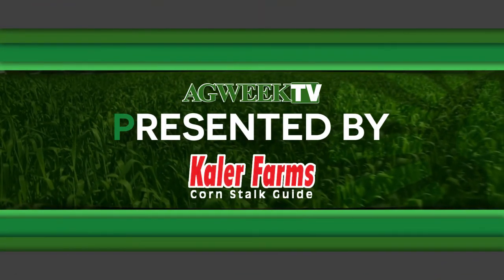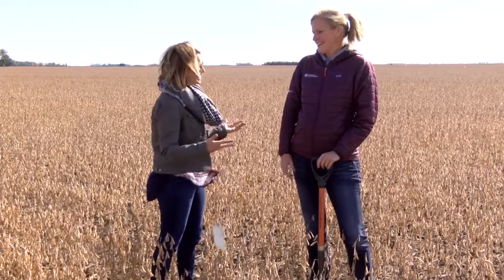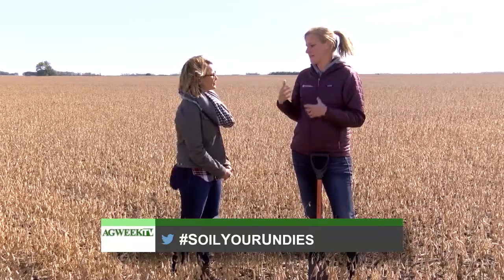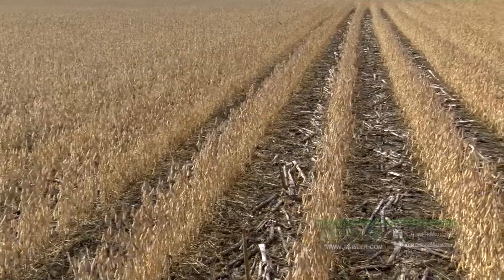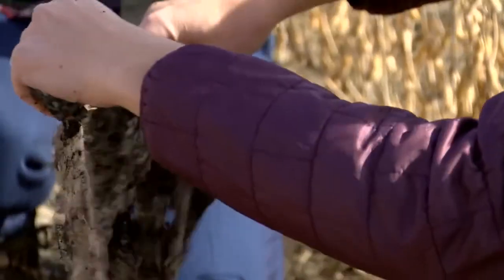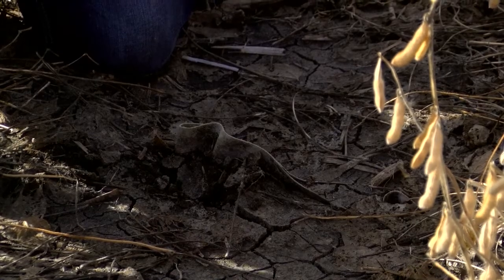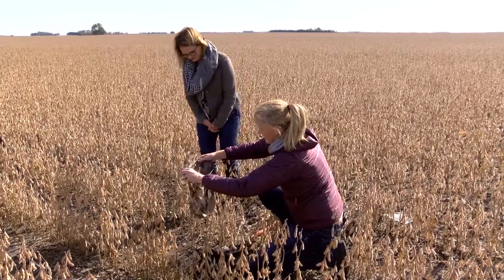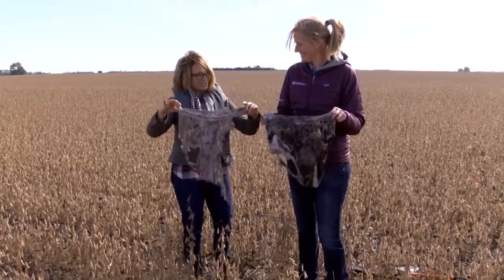AgweekTV: Soil Your Undies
Did you know that burying a pair of underwear in your field can help you determine how healthy your soil is? Shawna Olson met up with NDSU Soil Health Specialist Abbey Wick at the SHARE farm near Mooreton, N.D., to see the project, which has become a Twitter sensation known as "Soil Your Undies.”